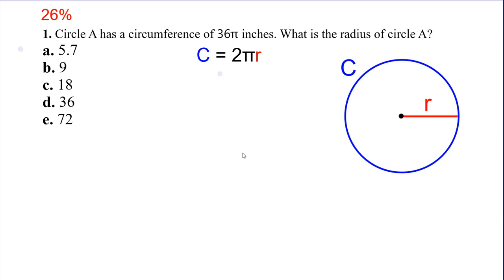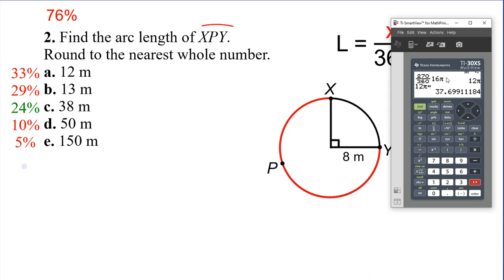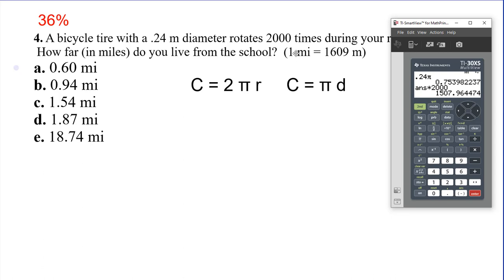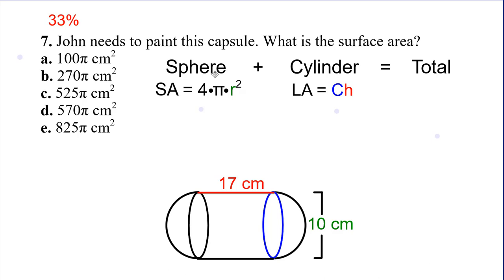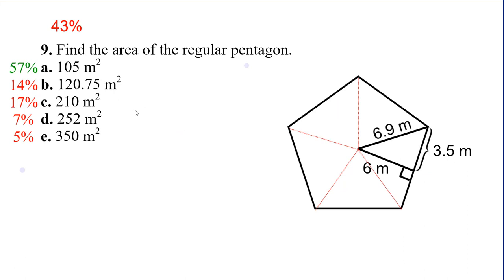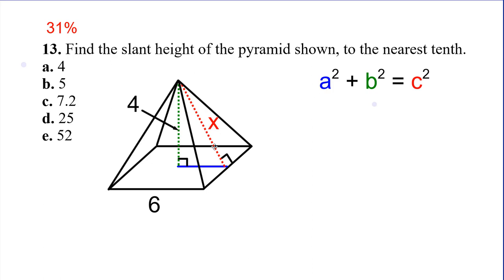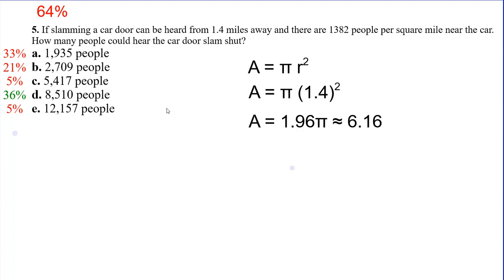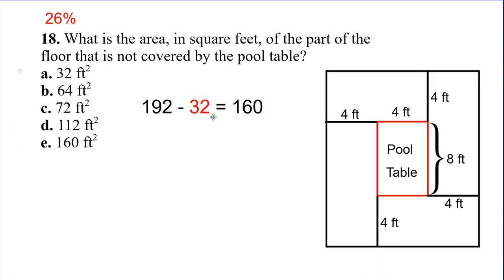Surface Area Practice Test Solutions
1(C). 2:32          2(C). 4:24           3(E). 7:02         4(B). 9:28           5(D). 10:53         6(D). 12:02
7(B). 13:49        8(A). 15:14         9(A). 17:00    10(C). 18:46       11(C). 19:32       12(D). 20:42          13(B). 22:00    14(A). 23:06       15(C). 24:00   16(D). 28:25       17(D). 30:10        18(E). 30:27